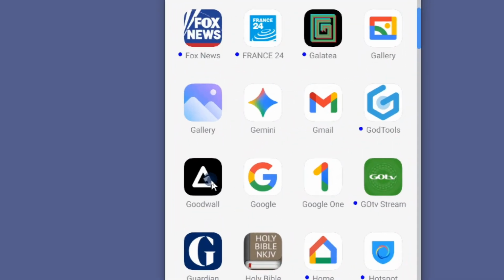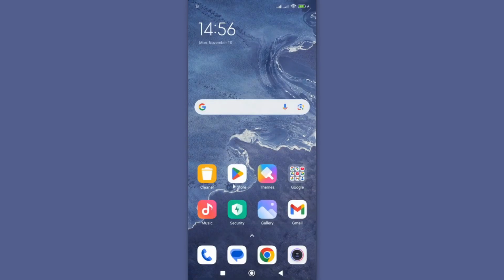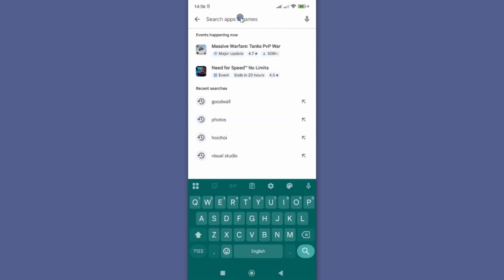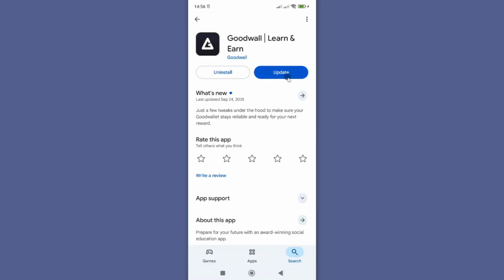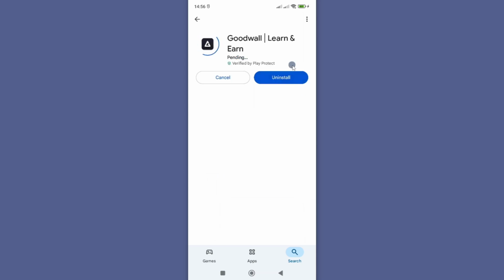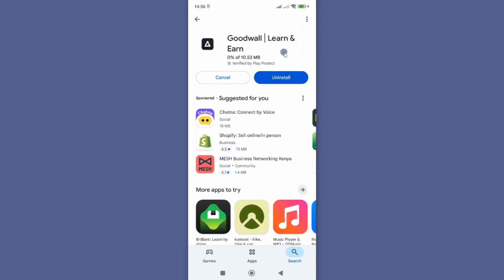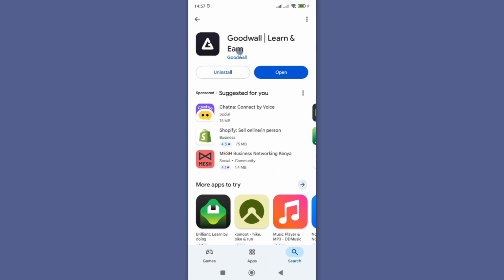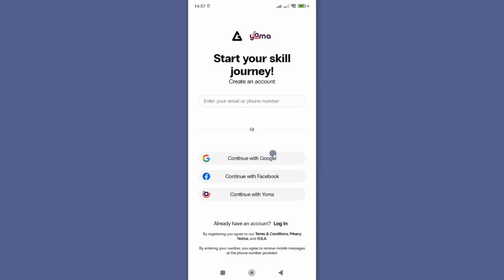How To Update Goodwall App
Learn how to update the Goodwall app in this quick and easy tutorial. This video will show you how to check for updates on the Google Play Store or App Store, install the latest version, and enjoy improved performance, new features, and bug fixes. Perfect for students and young professionals who want the best Goodwall experience.